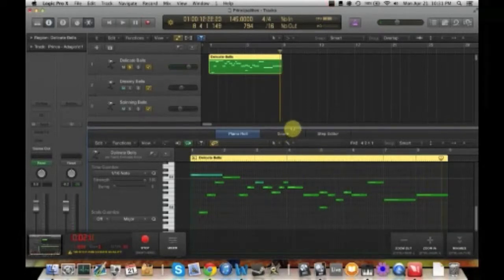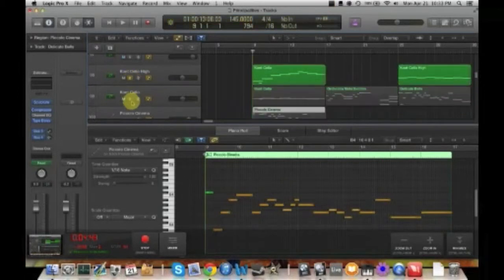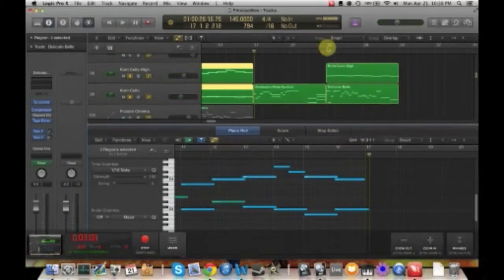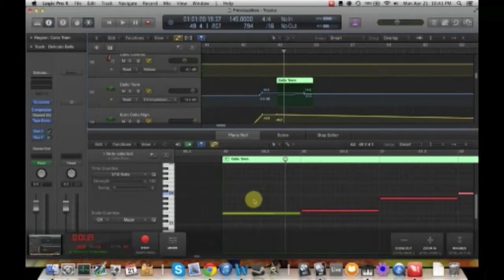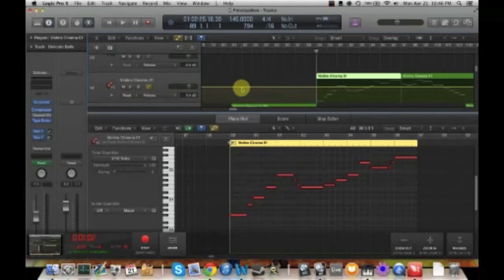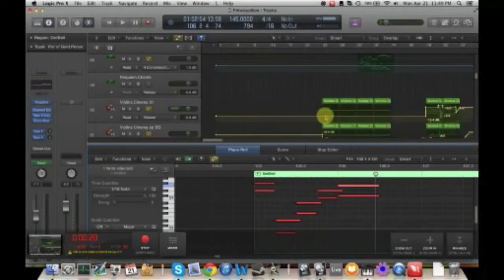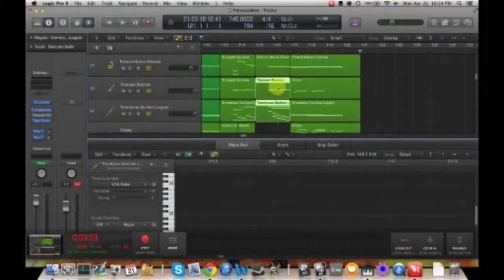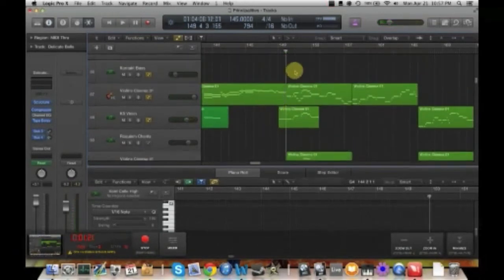Melodies Tutorial Part 2: Construction and Development (Principalities Breakdown)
Hey guys, I have been meaning to make this for a LONG time now. There was so much in my principalities remix that I was proud of and wanted to explain to people, so I really hope this tutorial helps you guys out.

Also sorry about the poor resolution, I wasn't aware of it until I was already finished with the video. I tried recording it again but there was too much lag and the frame rate kept dropping.